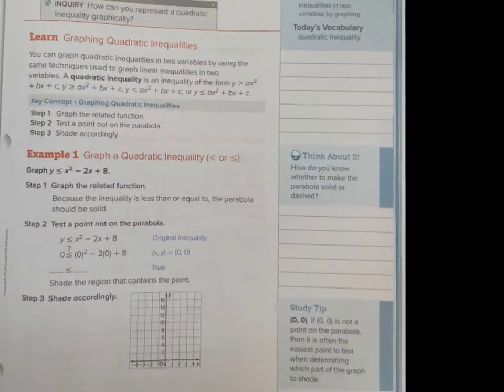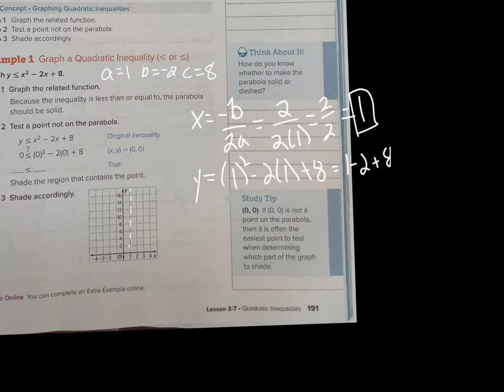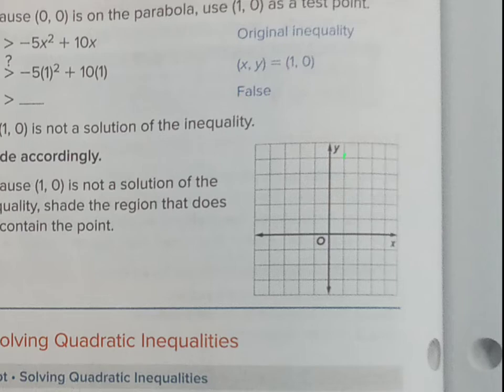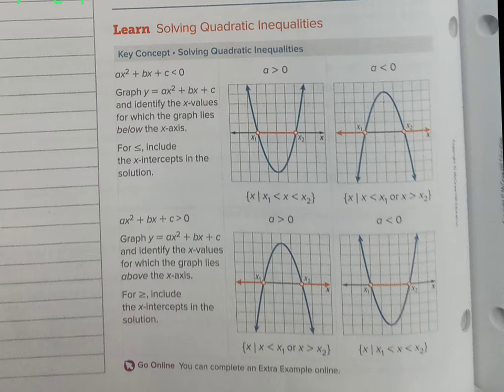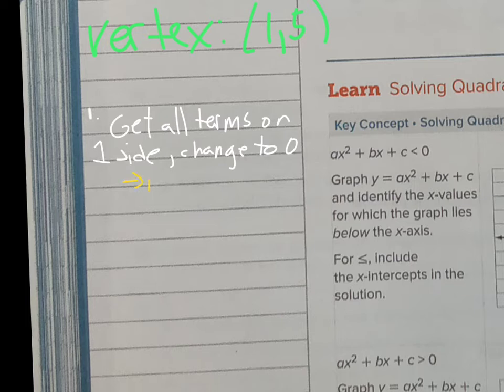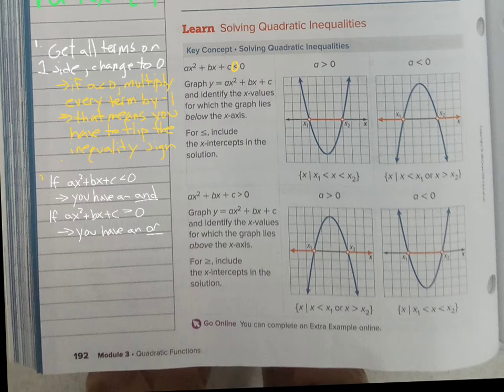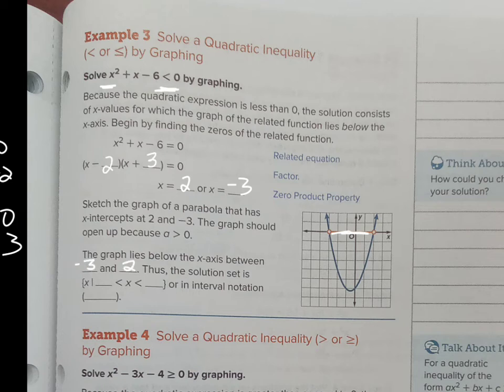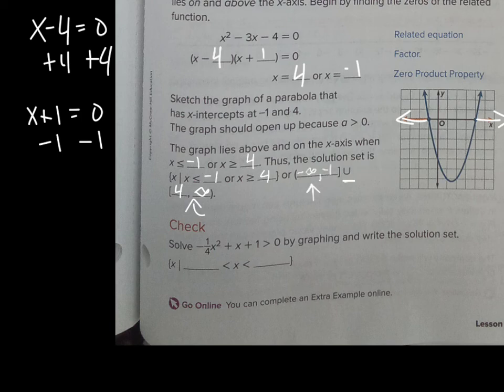Quadratic inequalities day 1